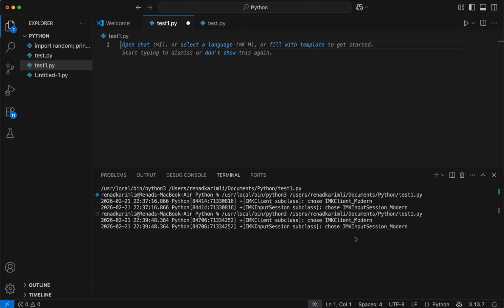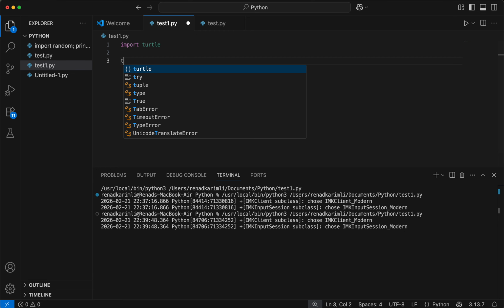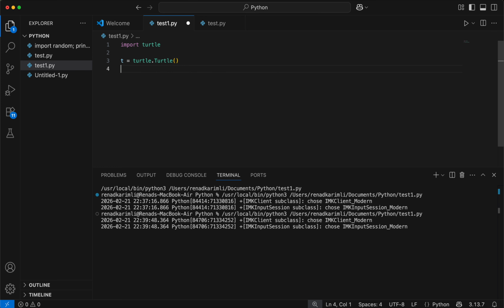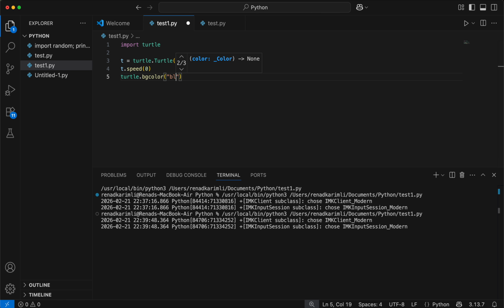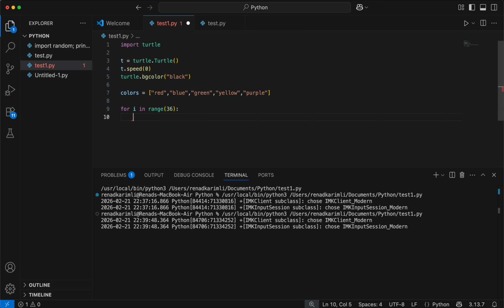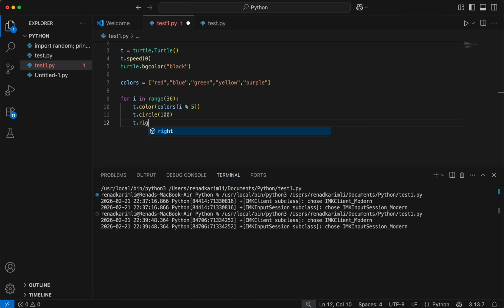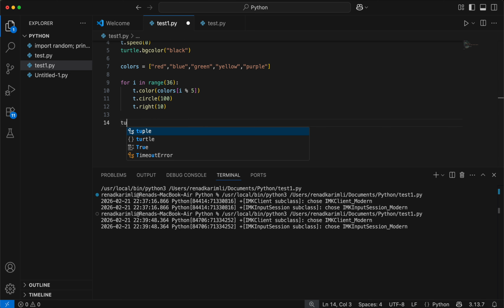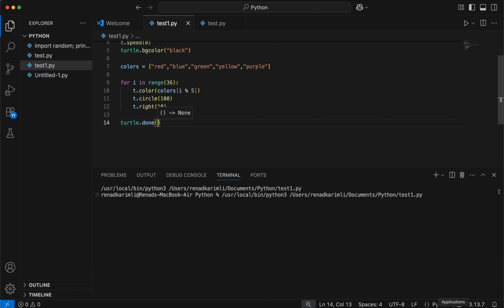This Simple Python Turtle Code Creates INSANE Designs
Watch Python draw satisfying generative art using the Turtle module 🐢✨ In this quick tutorial, we’ll build a cool geometric design with loops, angles, and a little creativity. Copy the code, tweak the numbers, and create infinite patterns—perfect for beginners learning Python basics in a fun way.
👇 Comment “CODE” and tell me what design you want next (spiral / flower / mandala / starburst)!